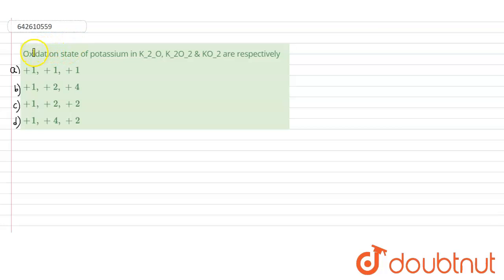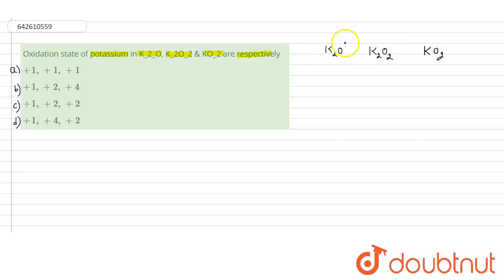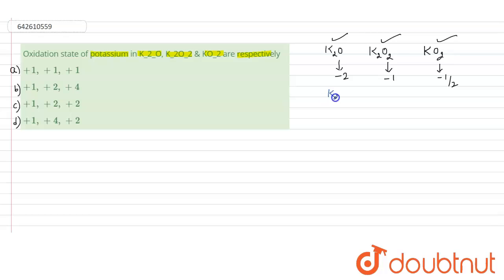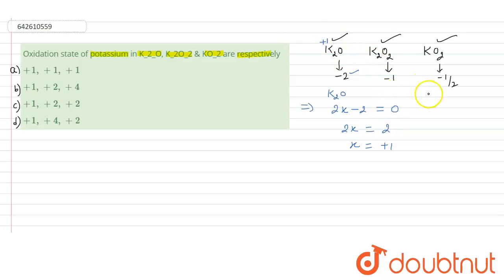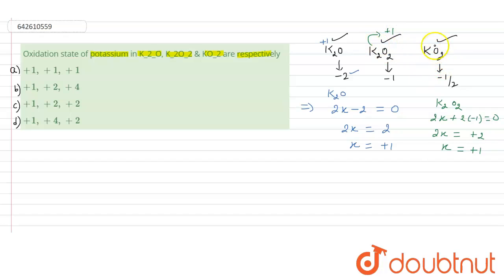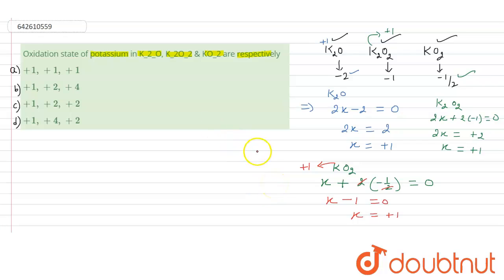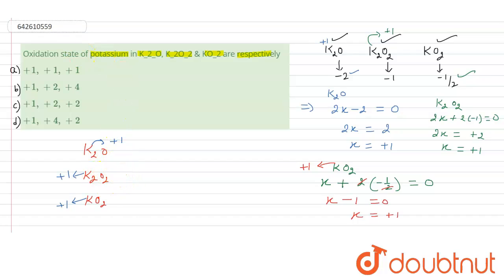Oxidation state of potassium in K_2_O, K_2O_2 & KO_2 are respectively | 12 | JEE MAIN | CHEMISTR...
Oxidation state of potassium in K_2_O, K_2O_2 & KO_2 are respectively
Class: 12
Subject: CHEMISTRY
Chapter: JEE MAIN
Board:IIT JEE

👉 Have Any Query? Ask Us.